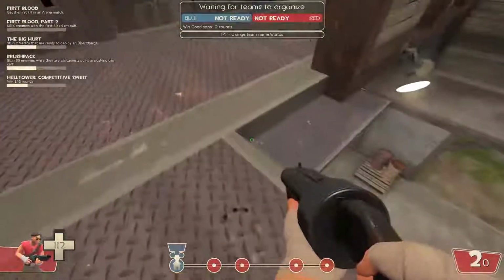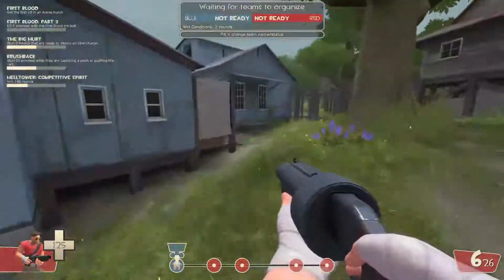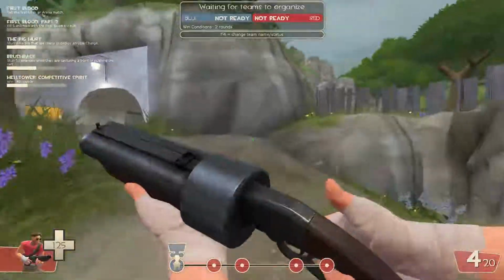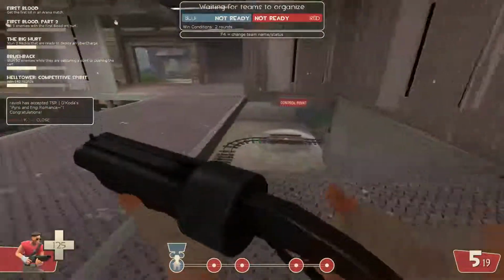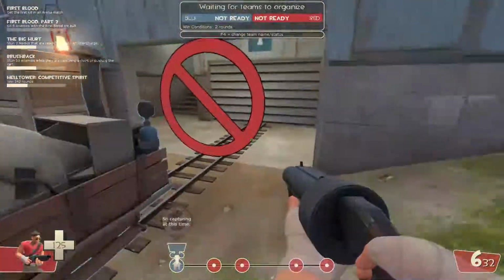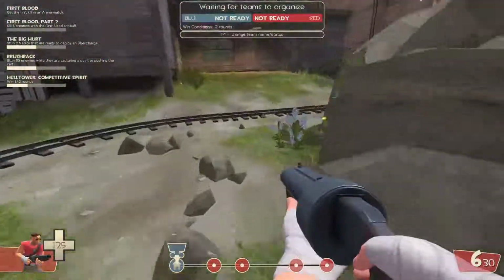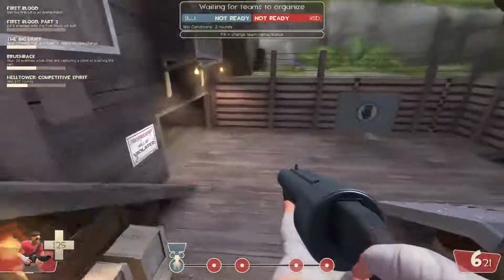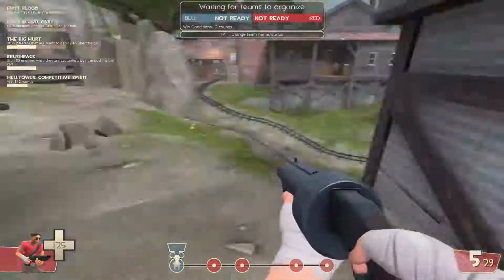POGO pl_borneo_rc3 strat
Just to warn ahead of time, this video is long.  It covers both defense and offense in depth, as well as engineer positions near the end.  The noticeable differences for the points fall on the last two points.

The main strategy for offense is to take out the sentry then dm.  The main thing for defense is to keep the sentry alive, and the engy is more important than the sentry in the case a tradeoff has to be made.